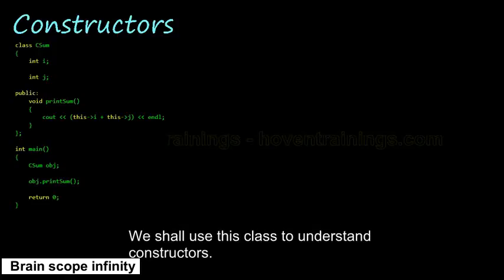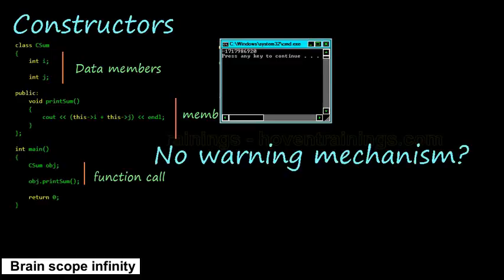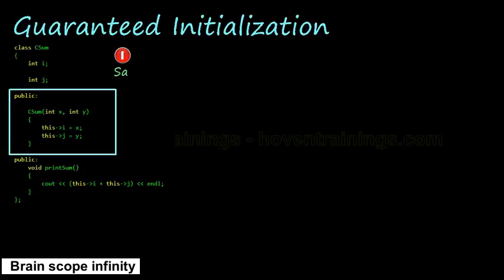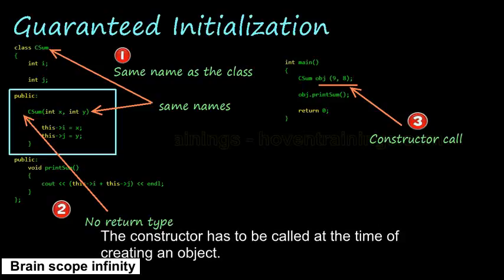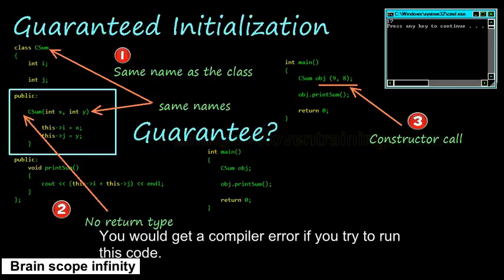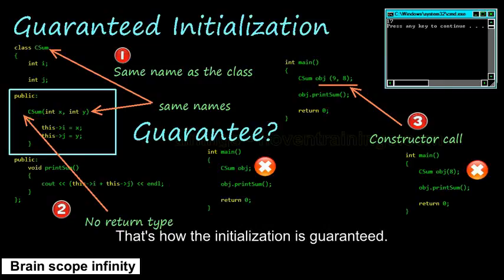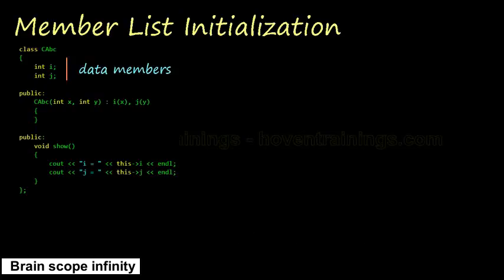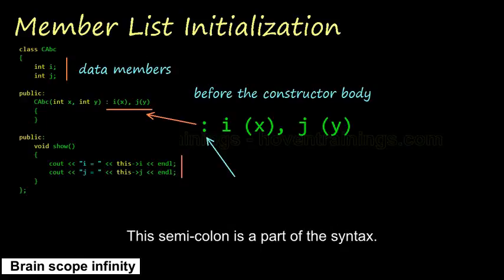Constructors - C_C++ Video Lecture 22